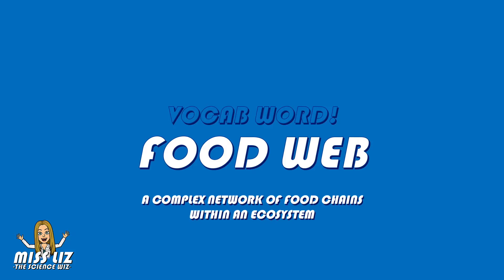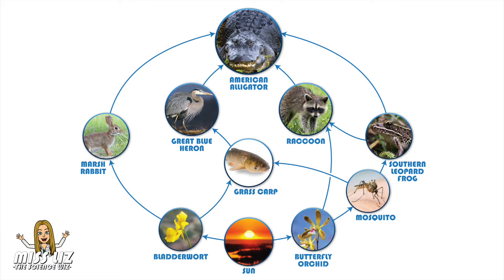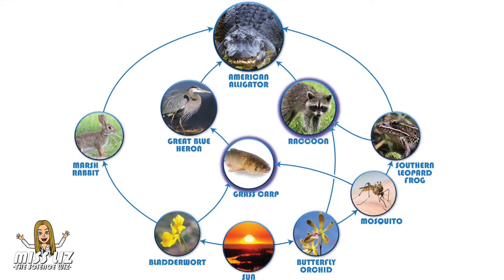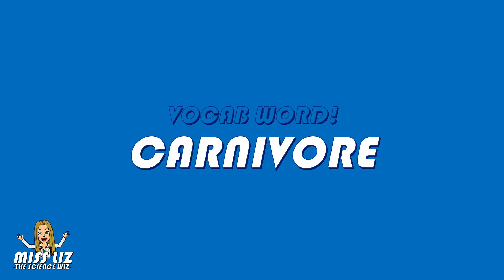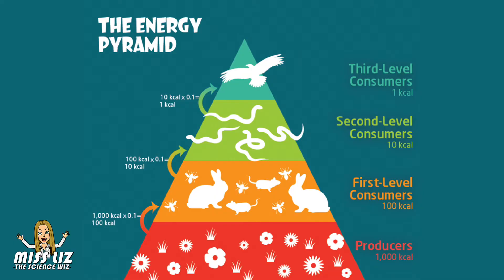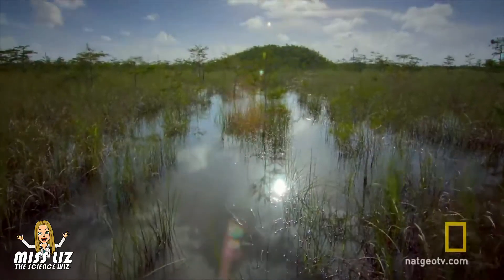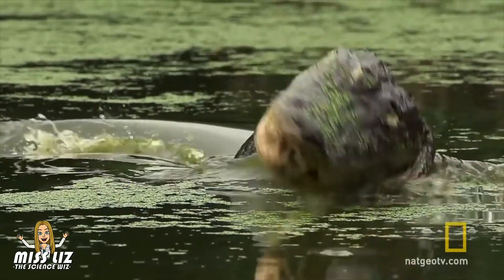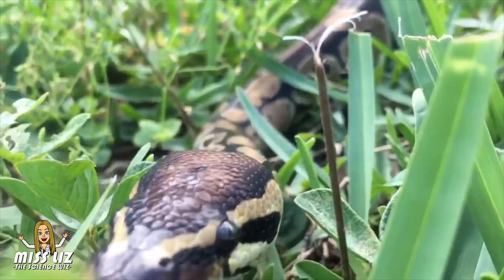Episode 5: Energy in an Ecosystem! // Miss Liz the Science Wiz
Episode 5 of the Miss Liz the Science Wiz show! This lesson covers food webs and the flow of energy within an ecosystem!

Follow Miss Liz on Instagram!